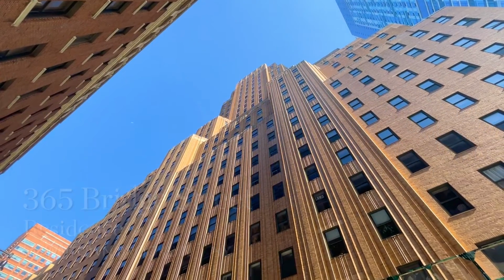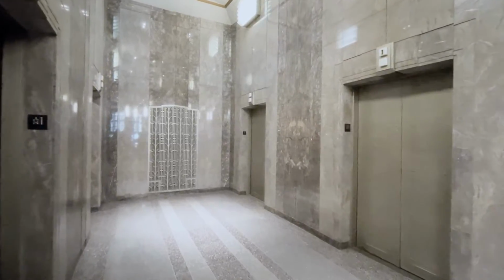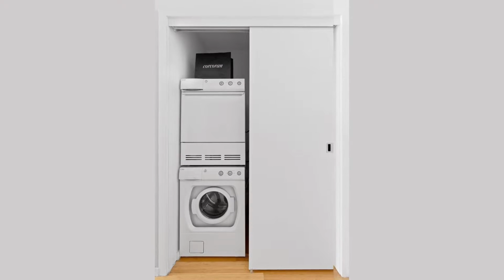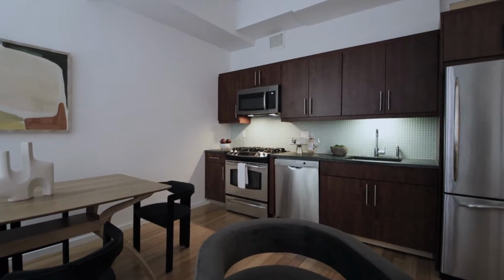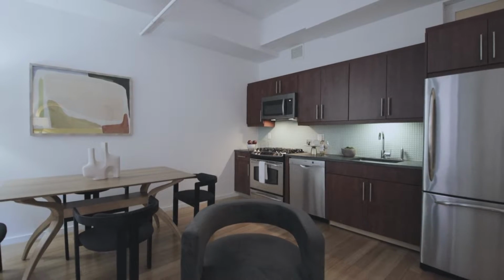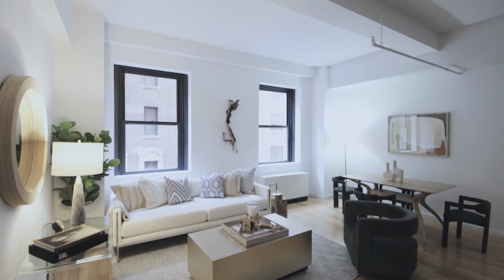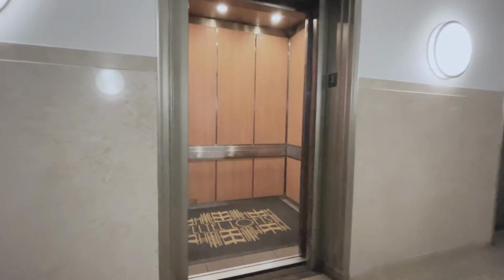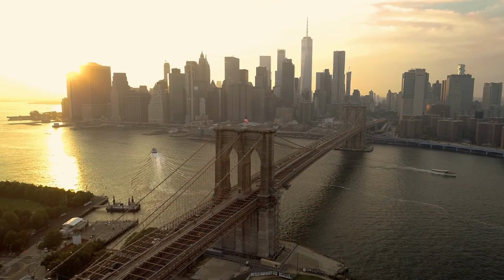365 Bridge Street Residence 3L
The Bel Tel Lofts is home of the historic and iconic headquarters of The New York telephone company. What will ring true is the perfect marriage of an historic art deco Grande dame and a modern sassy lavish full-service condominium. Isn’t this the best part of living in Brooklyn? The perfect duality of being carried back in time via architectonic antiquity and the many amenities that are concomitant in a true NYC luxury lifestyle.

What will be your favorite aspect of residence 3L? The souring ceilings, a gallery entrance, or the creative space that one finds only in a Brooklyn loft that allows your inner designer to customize your home to match your lifestyle. Lofts are the artistic child in the family. They become what you make of them, and they do it with flourish and joie de vivre.

Slip off the cares of the day and be greeted by your favorite photos of family and friends or those statement pieces of art that sustain us with soft palettes or bring us joy with brilliant colors. This 12-foot ceiling just demands to be shown off. A large sunny living room with iconic views of historic Brooklyn invites you to enjoy your new home.

 It is a true luxury to have a spacious bathroom with pristine finishes in NYC and residence 3L does not disappoint. A generous vanity, room to dress and spa like features are alluring in the bath. Couple that with a bedroom that fits comfortably a king size bed, your perfectly chosen furniture for tumbling into bed to that well-earned rest and meditation. This will be something one looks forward to all day a bubble bath and peaceful slumber. Peek through the apartment’s many closets to find a full-size washer dryer and ample storage.

Meticulously maintained, the kitchen is open and inviting. Loft kitchens are so unique and versatile that they can equally be the focal point for your inner chef with stainless steel appliances that include a wine fridge or blend into a lifestyle that focuses more on such an expansive living room for entertaining, playing chess or GO and watching your favorite classic movie.

The Bell Tel Lofts offers one a capacious amenity package includes a 24-hour doorman as well as two common newly renovated roof terraces, that boast several lounge areas, barbecue stations and dramatic views of Brooklyn and Manhattan. With very low monthlies and all this space Isn’t residence 3L at the Bel Tel Lofts just calling you home?